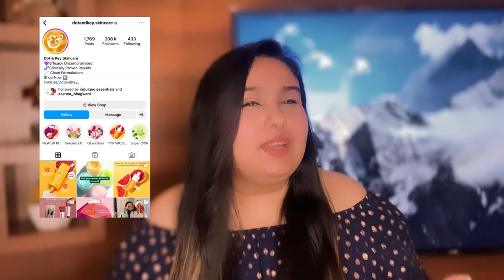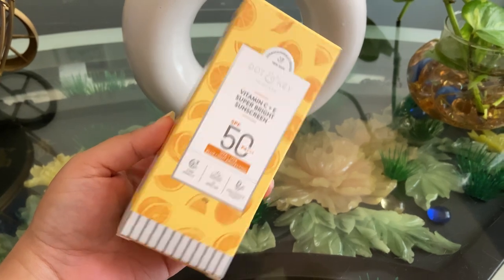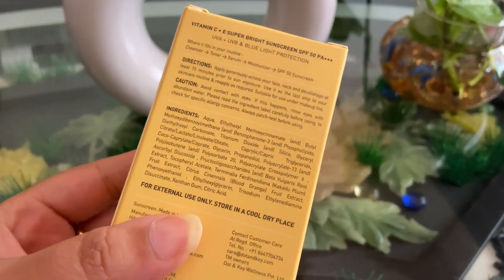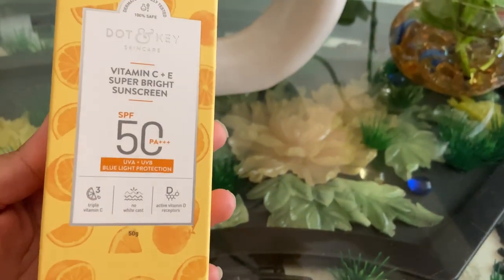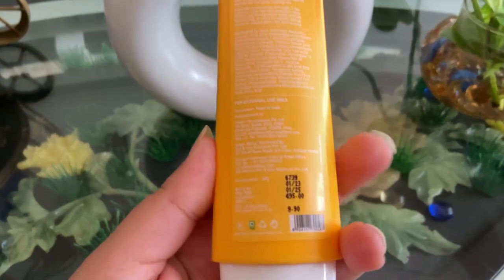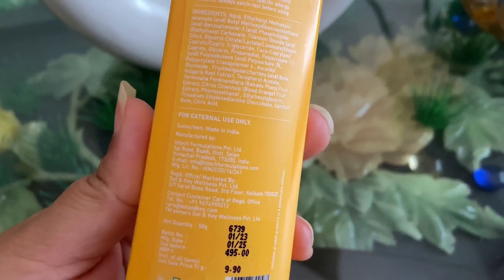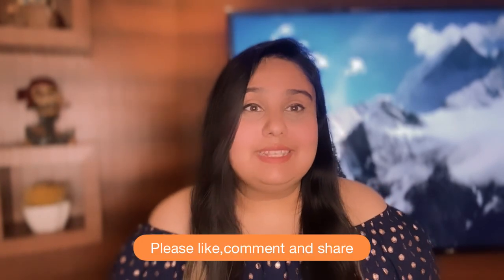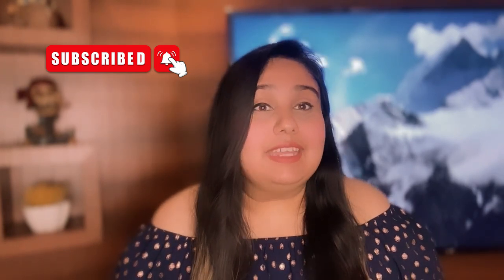Unbelievable Results: My Experience with a Revolutionary Sunscreen | Dot & Key Vitamin C+E Sunscreen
In this video, I'm reviewing dot & key vitamin c + e superbright sunscreen. This sunscreen is the perfect solution for summer days spent outdoors.

I love this sunscreen because it's light, yet super effective. It's perfect for summer days spent outdoors, and it doesn't leave a residue behind. I would highly recommend this sunscreen to anyone looking for an affordable and effective sunscreen solution!

The information in any of my videos should not be considered a substitute for prescriptions suggested by health care professionals. The content shared in the video is my own experience I will not take any responsibility for any harm, side effects, illness, or any health or skin care problems if the recommended product doesn't suit you. Always do a test patch first to see if your skin is allergic to any of the ingredients. Everyone's body and skin type are different, so the result can vary from person to person. I post my experiences in the form of videos and can’t guarantee that all of the make-up and/or skincare products I recommend will suit you. Please see medical advice if the product does not suit.